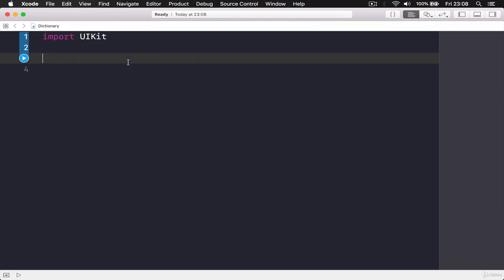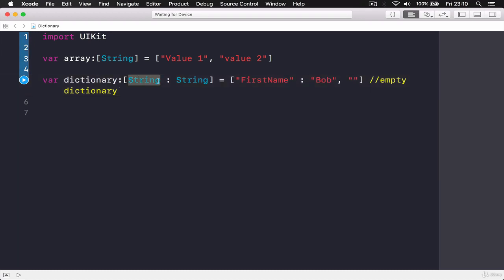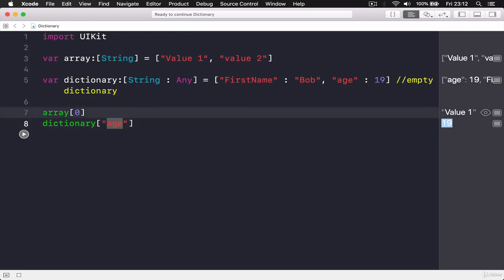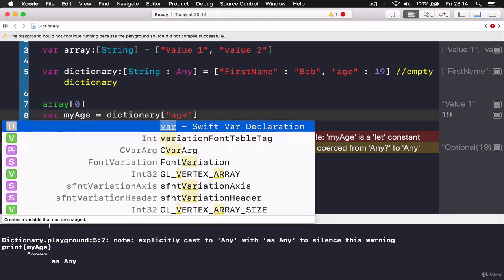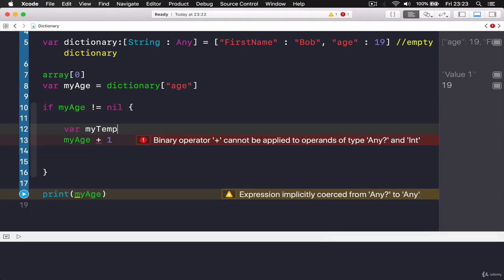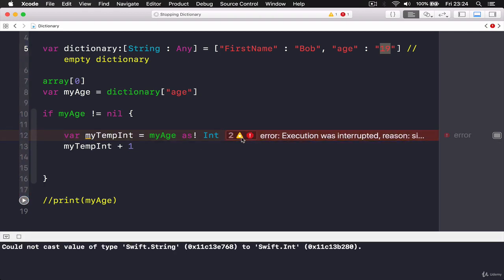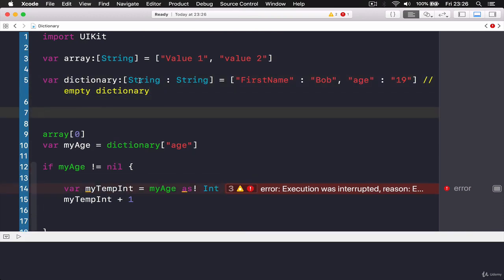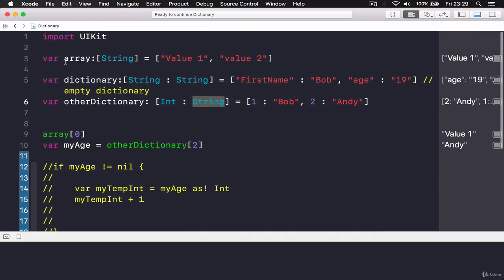34 Dictionaries in Swift Xcode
in this video we will learn about Dictionaries in Swift Xcode